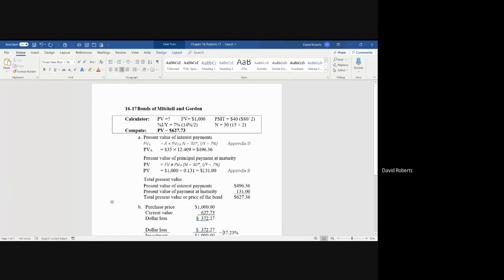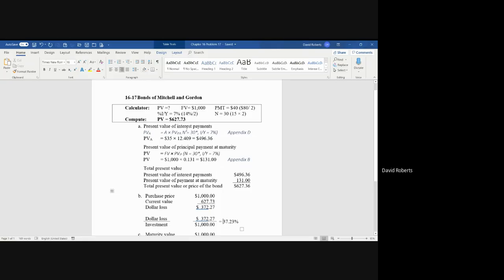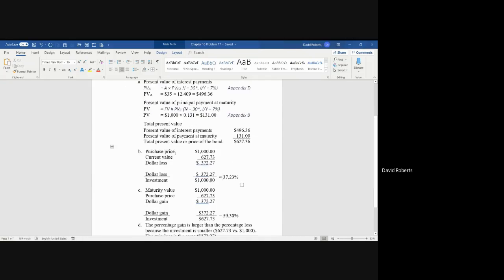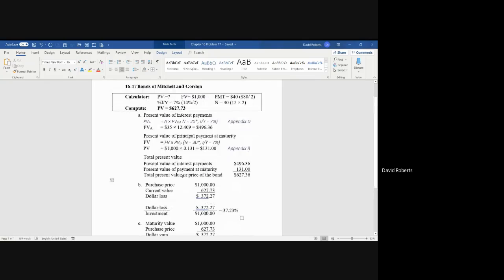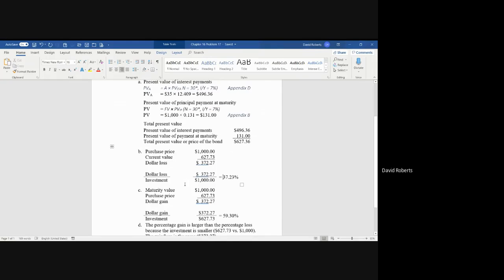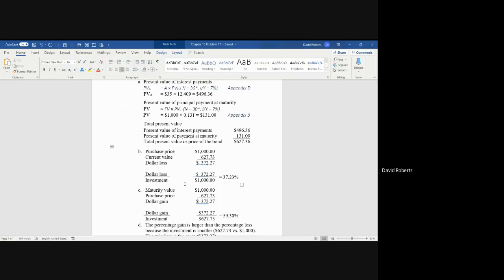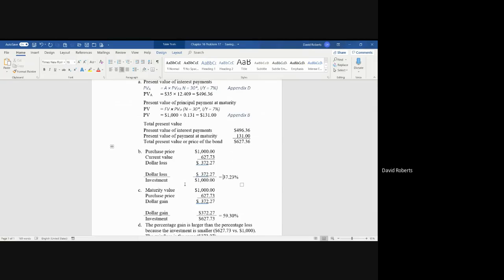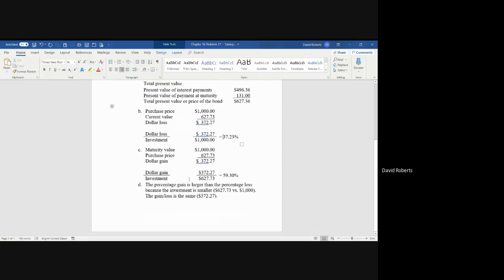Chapter 16 Problem 17